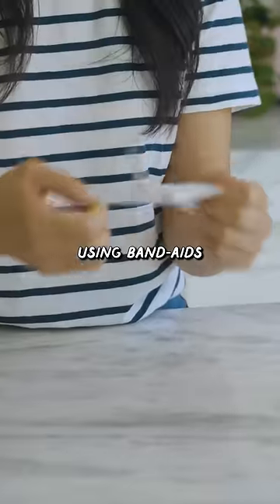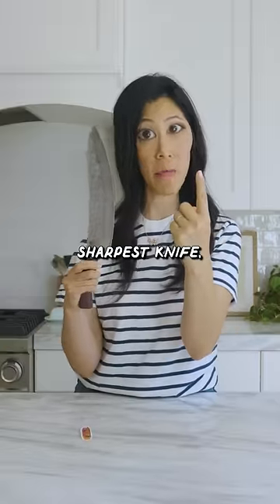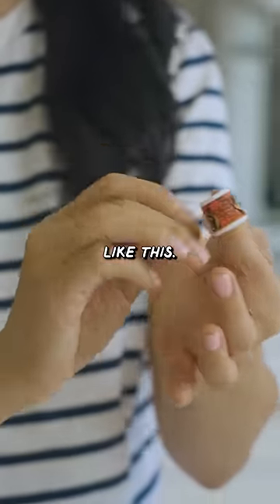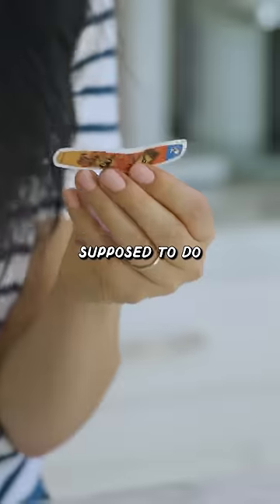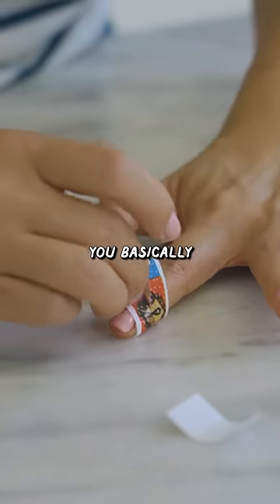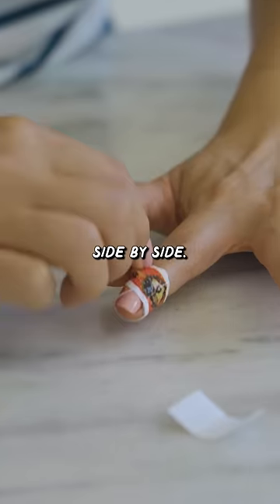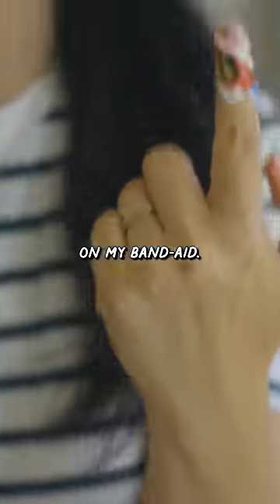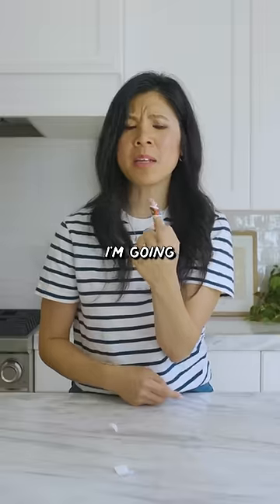Testing a NEW Band Aid Hack!